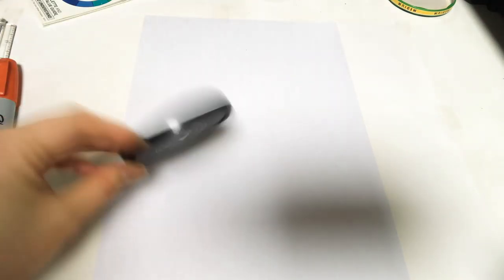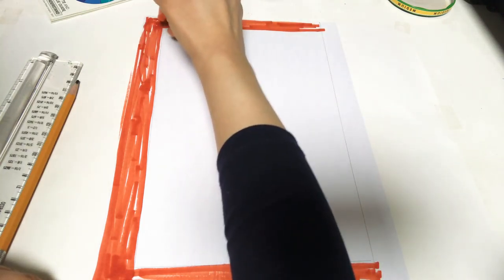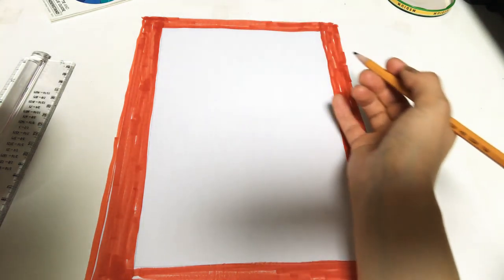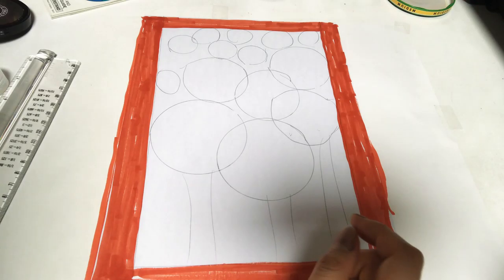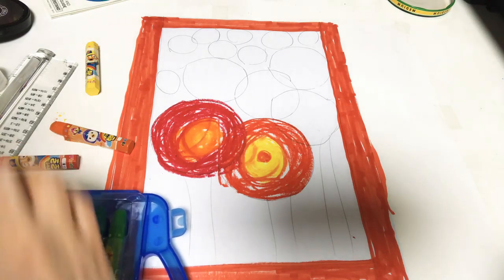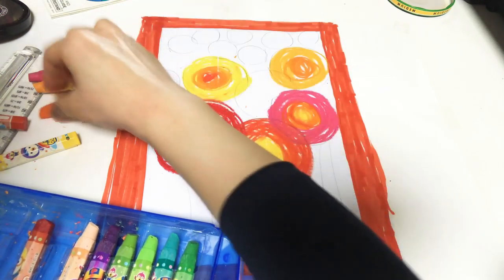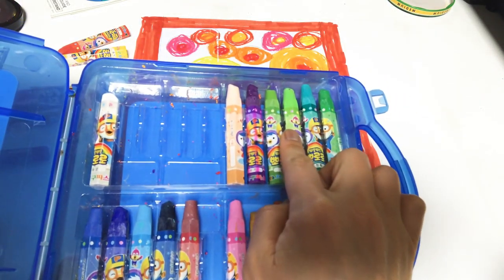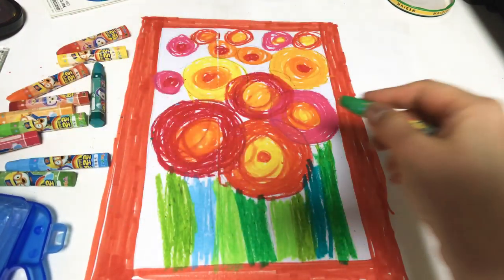Grade 1 Art lesson 2nd week March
Abstract flowers drawing instruction